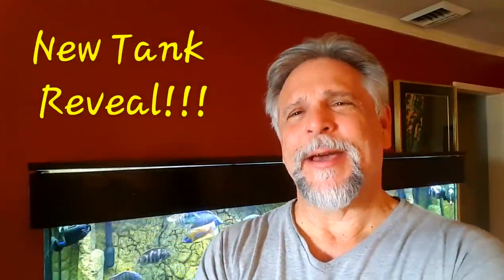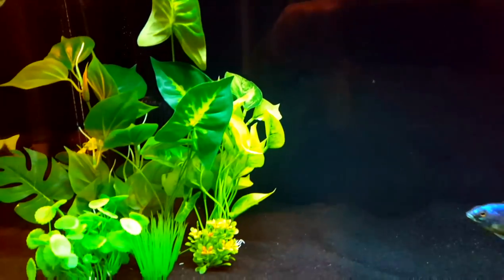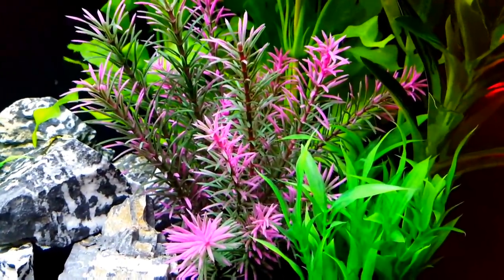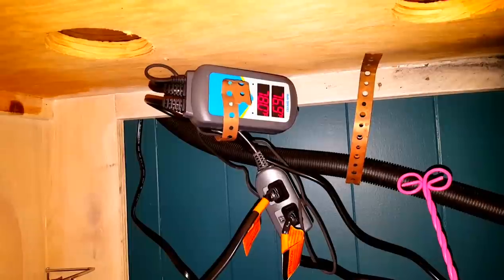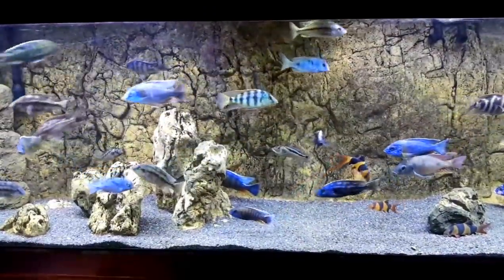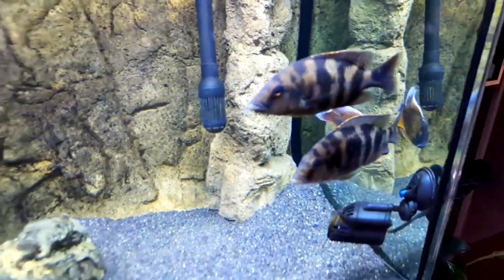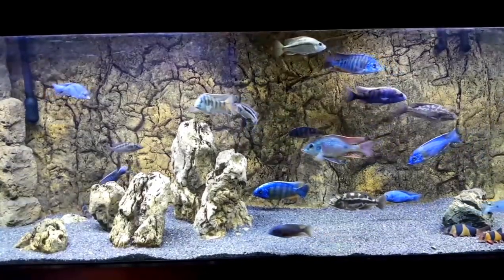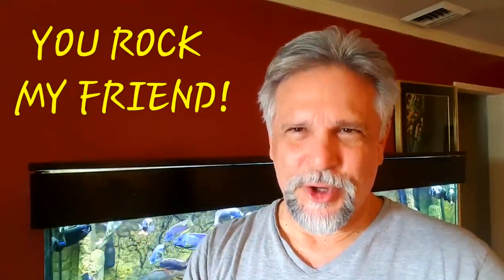FISH SHOW TANK! The Big Reveal!!!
Show time for the new show tank project!
Here's the big reveal, a tank for the fish too big for the 60 gal grow-out but too small for the 135.
Tank Spec's
100 gallon Clear for Life acrylic tank
All wood stand and canopy
80 pounds of Imagitarium black sand
25 - 30 assorted plastic plants
SunSun 1800 gph dual head wave maker
Zebra rocks (real)
Santa Monica Filtration HOG 2 Algae Scrubber
2 Aqueon Pro 250 watt heaters plugged into an Inkbird controller
Fluval FX-6 filter filled with fluval rings, sponges, pumice, coral/shells in a micron bag (for buffering) and a bag of Seachem Purigen
Lighting: Marineland LED 46" on a timer.
and the Glass Asylum on FB
Santa Monica Filtration
Live Fish Direct
Imperial Tropicals
Dave's Rare Fish
If you've read this far, you're a fish addict like me!